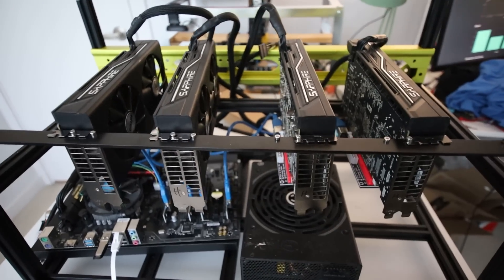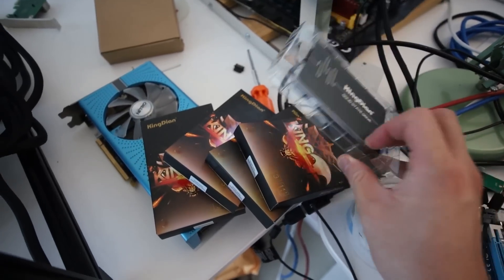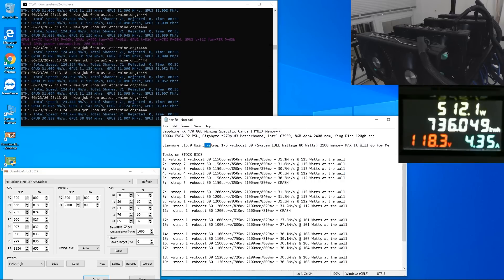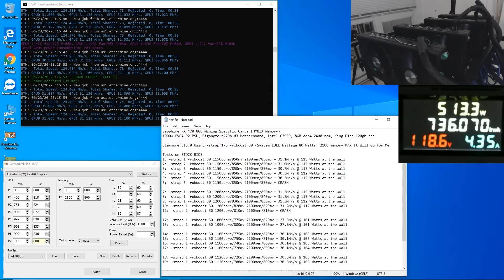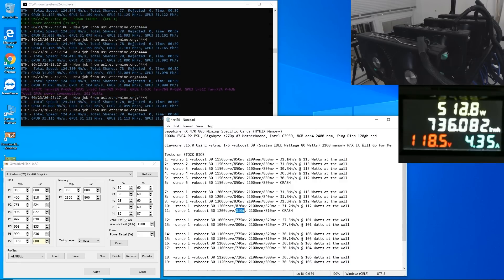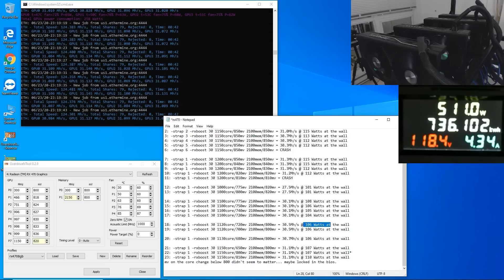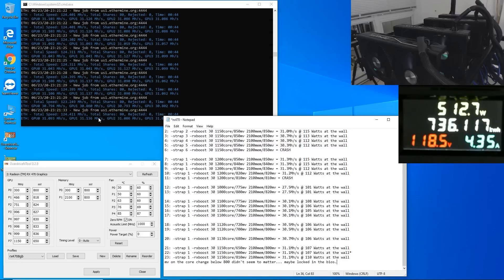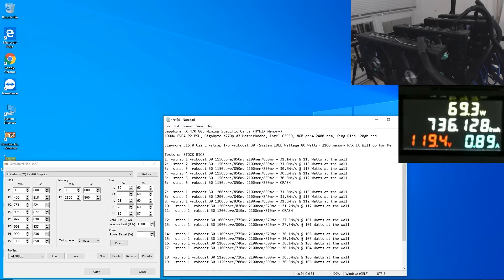HASHRATE Testing My RX 470 8GB GPUs!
Getting Into GPU Mining? Check This Efficient Card
Or Maybe You Are Getting These For Crypto Mining?

Claymore v15.0 Using -strap 1-6 -rxboost 30

Tests on STOCK BIOS
1: -strap 1 -rxboost 30 1150core/850mv 2100mem/850mv = 31.1Mh/s @ 115 Watts at the wall
2: -strap 2 -rxboost 30 1150core/850mv 2100mem/850mv = 31.0Mh/s @ 115 Watts at the wall
3: -strap 3 -rxboost 30 1150core/850mv 2100mem/850mv = 30.7Mh/s @ 113 Watts at the wall
4: -strap 4 -rxboost 30 1150core/850mv 2100mem/850mv = 30.3Mh/s @ 112 Watts at the wall
5: -strap 5 -rxboost 30 1150core/850mv 2100mem/850mv = 30.3Mh/s @ 112 Watts at the wall
6: -strap 6 -rxboost 30 1150core/850mv 2100mem/850mv = CRASH

7: -strap 1 -rxboost 30 1200core/850mv 2100mem/850mv = 31.3Mh/s @ 115 Watts at the wall
8: -strap 1 -rxboost 30 1200core/840mv 2100mem/840mv = 31.3Mh/s @ 115 Watts at the wall
9: -strap 1 -rxboost 30 1200core/830mv 2100mem/830mv = 31.3Mh/s @ 112 Watts at the wall
10: -strap 1 -rxboost 30 1200core/820mv 2100mem/820mv = 31.2Mh/s @ 112 Watts at the wall
11: -strap 1 -rxboost 30 1200core/810mv 2100mem/810mv = CRASH

12: -strap 1 -rxboost 30 1000core/775mv 2100mem/820mv = 27.5Mh/s @ 101 Watts at the wall
13: -strap 1 -rxboost 30 1000core/800mv 2100mem/820mv = 27.5Mh/s @ 101 Watts at the wall

14: -strap 1 -rxboost 30 1100core/775mv 2100mem/820mv = 30.1Mh/s @ 108 Watts at the wall
15: -strap 1 -rxboost 30 1100core/750mv 2100mem/810mv = 30.1Mh/s @ 106 Watts at the wall
16: -strap 1 -rxboost 30 1100core/740mv 2100mem/800mv = 30.1Mh/s @ 105 Watts at the wall
17: -strap 1 -rxboost 30 1100core/720mv 2100mem/800mv = 30.1Mh/s @ 104 Watts at the wall

18: -strap 1 -rxboost 30 1120core/720mv 2100mem/800mv = 30.5Mh/s @ 106 Watts at the wall
19: -strap 1 -rxboost 30 1120core/700mv 2100mem/800mv = 30.5Mh/s @ 106 Watts at the wall

20: -strap 1 -rxboost 30 1130core/680mv 2100mem/800mv = 30.7Mh/s @ 106 Watts at the wall

21: -strap 1 -rxboost 30 1150core/650mv 2100mem/800mv = 31.1Mh/s @ 107 Watts at the wall
22: -strap 1 -rxboost 30 1150core/800mv 2100mem/800mv = 31.1Mh/s @ 107 Watts at the wall*
23: -strap 1 -rxboost 30 1150core/810mv 2100mem/800mv = 31.1Mh/s @ 110 Watts at the wall
mv on the core change below 800 didn't seem to matter... maybe locked in the bios.